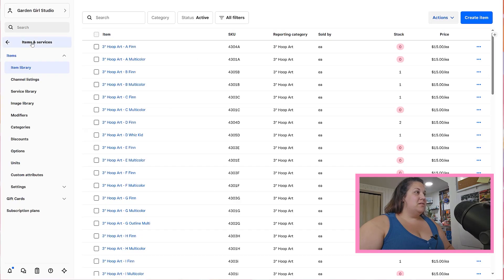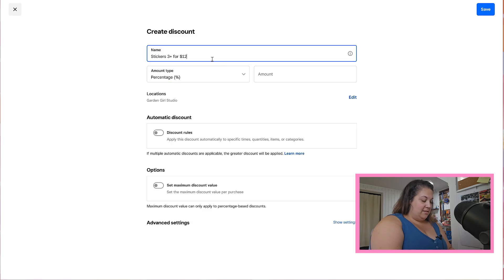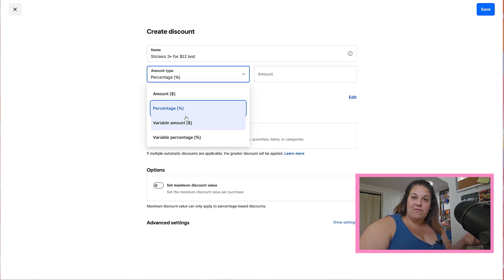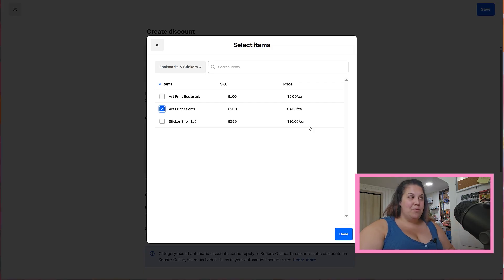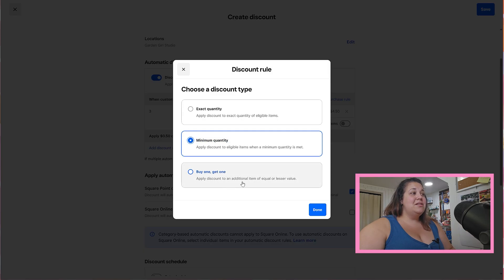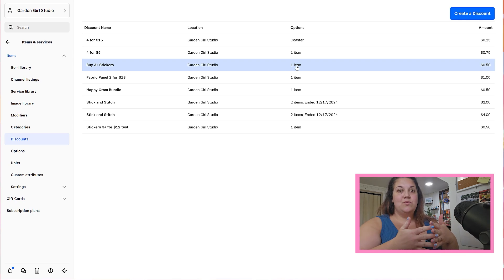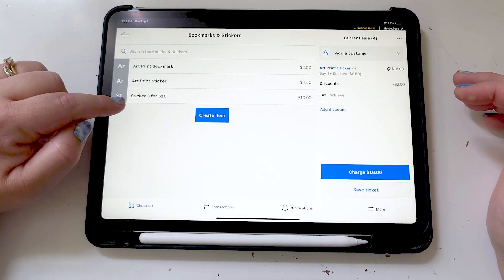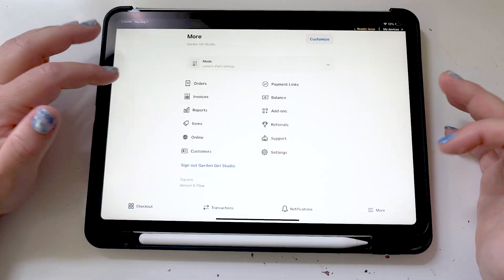How to Add a Discount in Square POS | Efficient Checkout & Market Tips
Square Tutorial | How to add BOGO discount in Square POS Small Business Tips

Want to offer a multi-buy discount, like “Buy 3, Get a Discount” deals at your markets or shop? 🌸 In this video, I’ll show you step-by-step how to set up a discount rule for your products in Square POS. This method keeps your checkout smooth, automatically applies discounts, and helps you track your inventory accurately (no messy workarounds!).

I use this setup for my stickers, but you can apply it to any product—prints, jewelry, handmade items, or retail goods. Perfect for small businesses, makers, and artists using Square at markets, pop-ups, or online.

✨ What you’ll learn in this video:

- How to create a custom multi-buy discount in Square
- Setting discount rules by item or category
- Why using in-system discounts helps with inventory tracking
- Testing your discount in checkout before market day

CHAPTERS:
00:00 Intro
01:00 How to create an automatic discount in Square POS
05:32 Testing automatic discount in Square POS checkout on iPad

🌼 Favorite Market Tools:

- Apple Ipad
- Revolving Tablet Stand
- Square Reader
- Tall Folding Chair
- Kraft Paper Bags Small
- Kraft Paper Bags Medium
- Kraft Paper Bags Large
- Cardboard Inserts
- Clothing Hanger Size Markers
- Clothing Size Stickers
- Jewelry Boxes
- Ink Pad
- Safety Pins for Price Tags
- Decorative Wooden Crates
- Binder Clips and Paper Clips
- Cello Bags (I use for Stickers & Bookmarks)
- Portable Power Bank
- Business Card Holder
- Liquid Death Iced Tea

A few MORE of my favorite Market Display Products:

- Wooden Earring Table Stand

- Tiered Earring Display

- Mannequin Head

- Necklace Display Bust

- Shirt Display Stand

- Sticker Display Stand

- Shelf Folding Shelf Display (These are the new shelves we used in this video. Warning: A couple arrived damaged for us, but we made do. See other folding shelf link below, for another shelving unit I LOVE)

- 5 Tier Foldable Shelf Display (LOVE this display shelf too!)

- Spinning Jewelry Display Stand

- Cube Storage Display (I used as a display in this market!)

- Mini Easel Displays (Multiple Sizes available!)

- S Hooks for Hanging Products

LEVEL UP YOUR BUSINESS with classes on Skillshare! New to Skillshare?